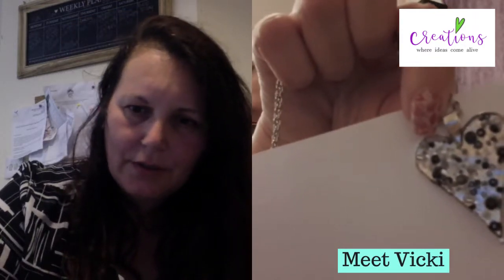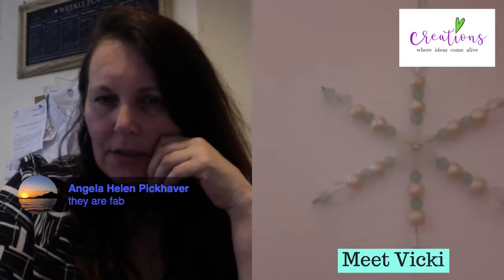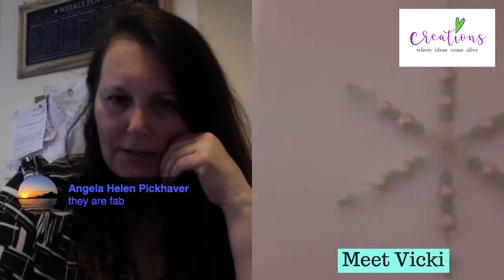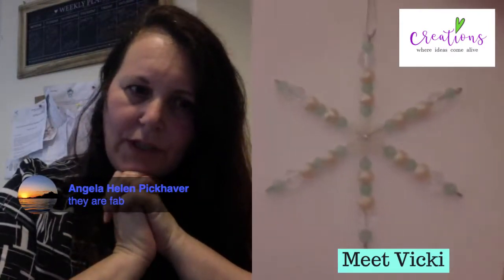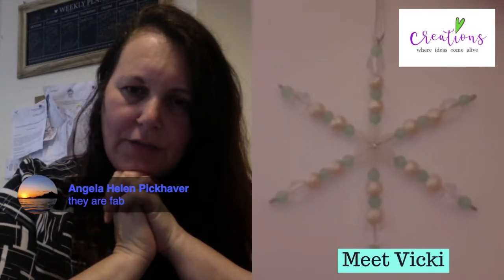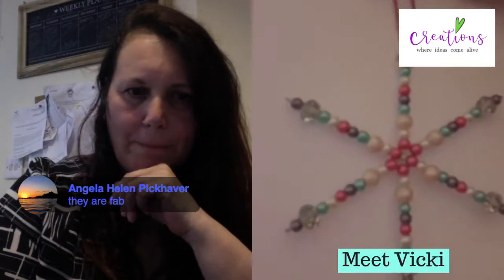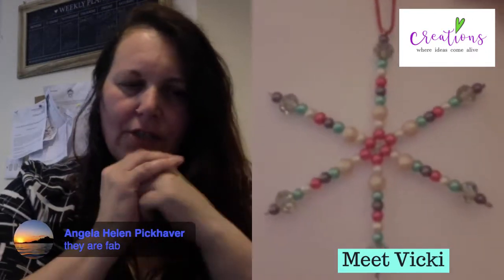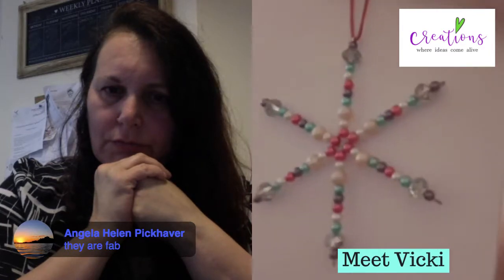Meet the Maker - Vicki (Resin Pendants and Handmade Cards)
Meet The Maker - Vicki

Chrissie is joined by Vicki who shows off her new handmade products from off of her page. A lot of these are exclusives so are not currently on her page but she shall be getting them up there soon!

Vicki has a few handmade tree ornaments so make sure to get yours ready to put on your tree!

Multi coloured Resin Heart with Sea Beads:
Not currently on Vicki's Page